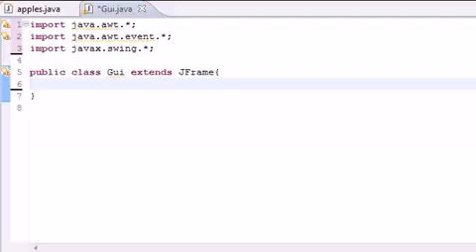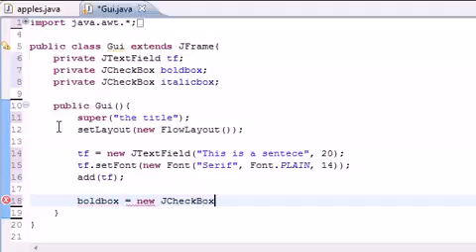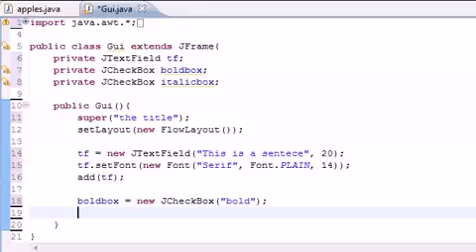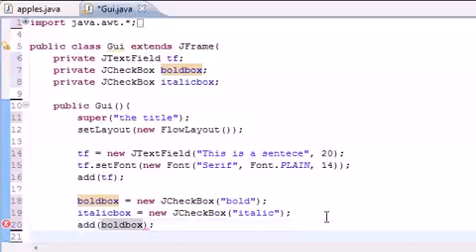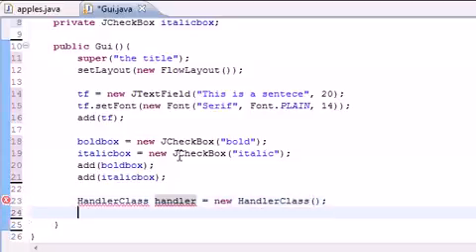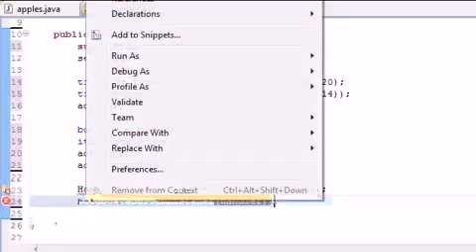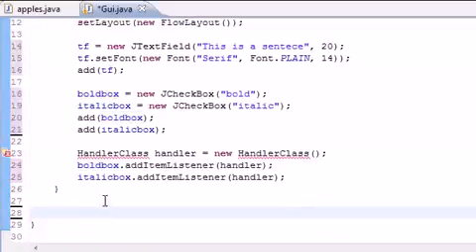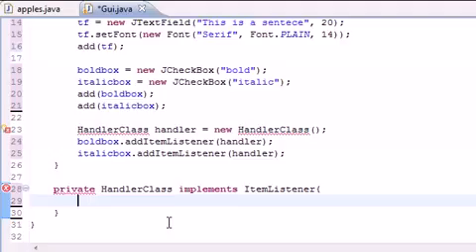Java Programming Tutorial 64 JCheckBox YouTube